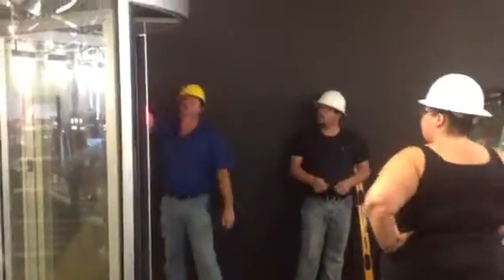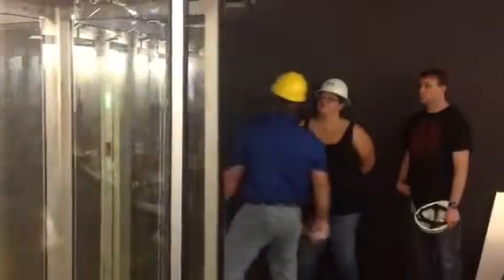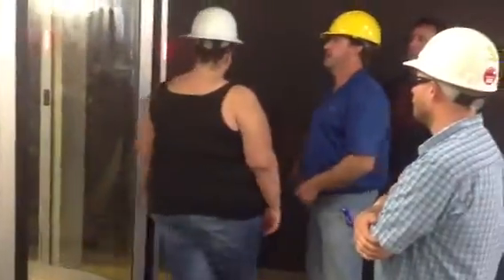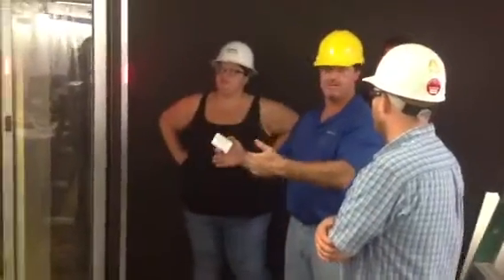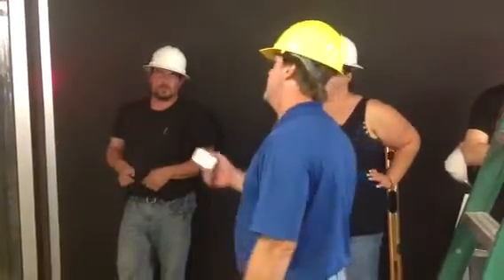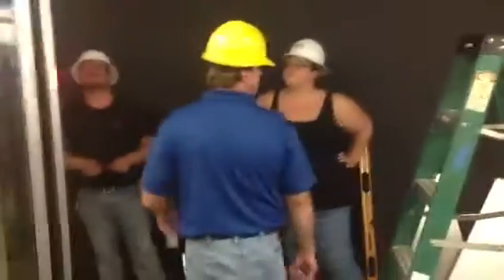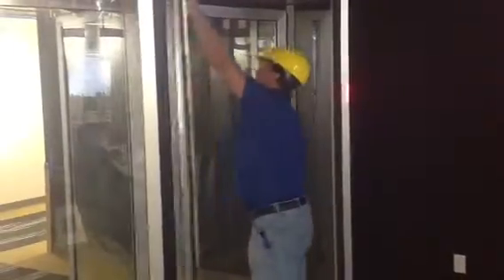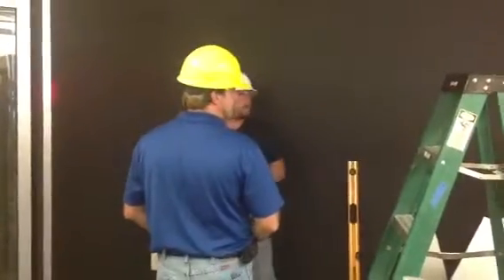Zappos Level 7 Turnstiles Training